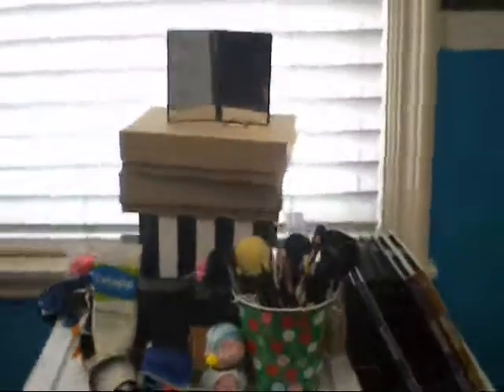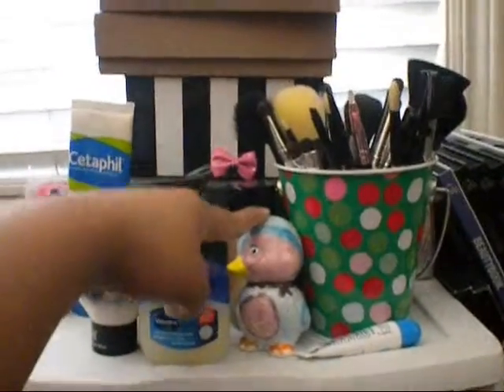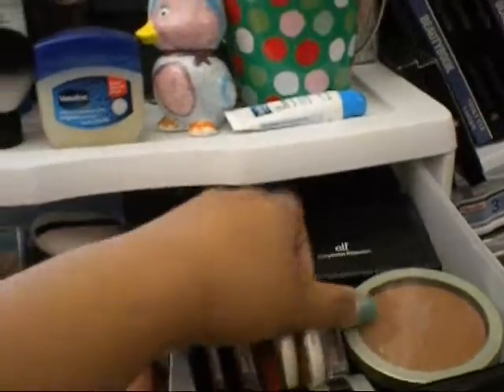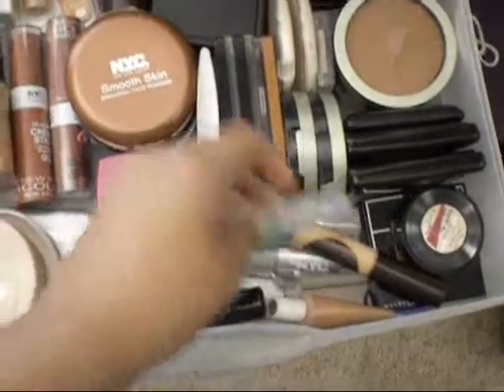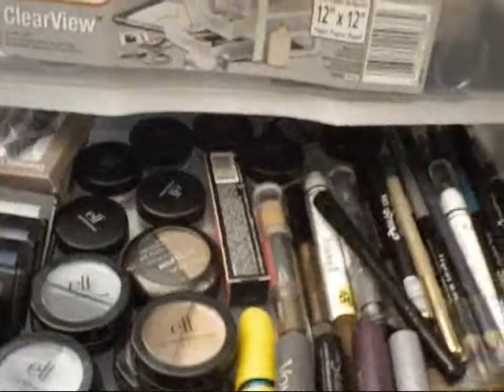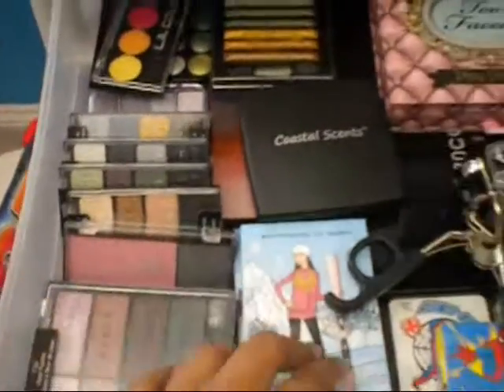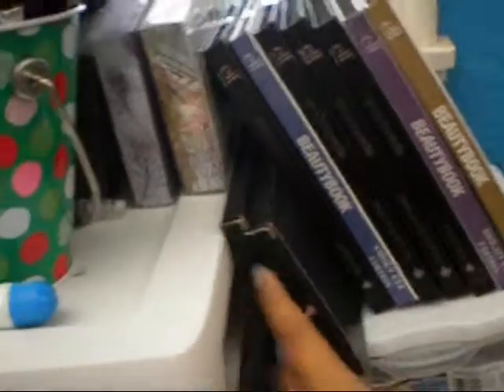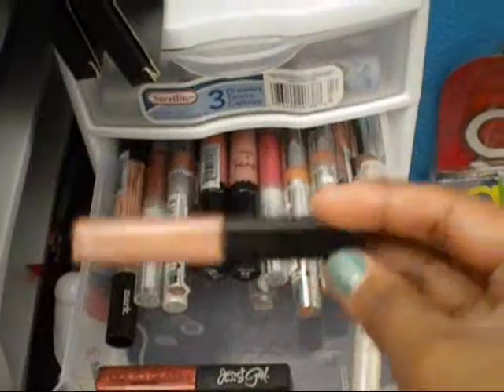FINALLLLY MY MAke-Up Collection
Okay soo here it is !FINALLLLY ahahha my makeup collection. I know that I don't have a lot like some girls here on YouTube but I am aware of how much I have. Nathan says that I probably have enough for like three people. And to answer your question, yes I do use all of the make up I have. I know I have a sick obsession, but I've been collecting make up for about a year now so yeah, and its not like high end products just mostly elf and dugstore products so I don't feel that bad about it haha. Anyways I hope you enjoy this video, and maybe in like a year or two I will do an updated one or maybe even sooner because I feel like my collection is growing a lot quicker now that I've started making videos, I think its because there are soo many different products I've wanted to try. But anyways I hope you are having an amazing day and I will see you in my next video

Love samm

FTC: everything in this video were purchased by me.